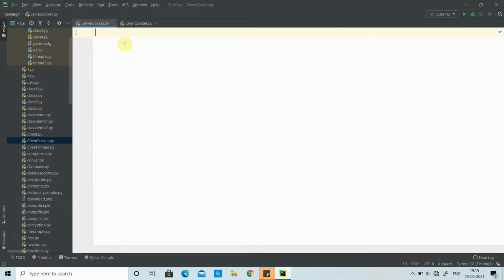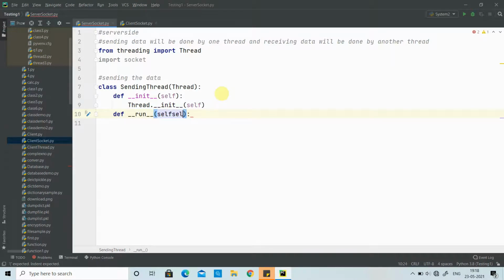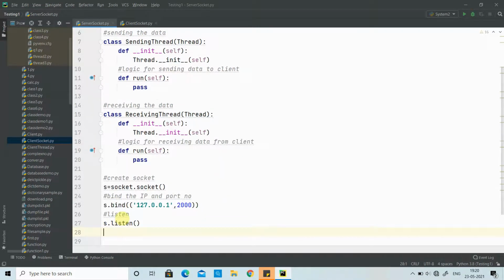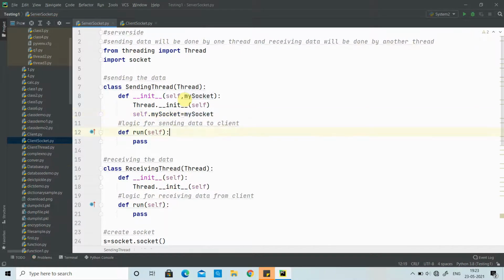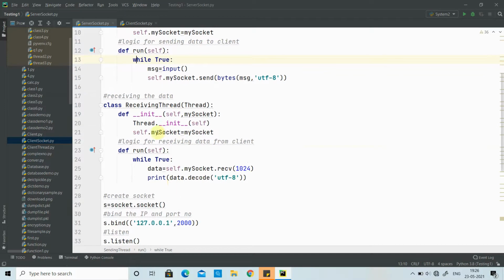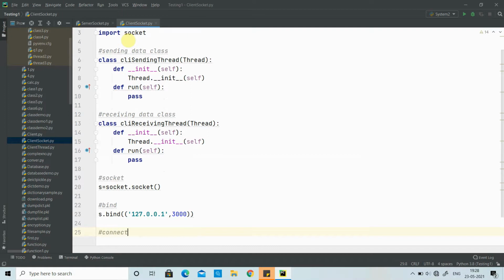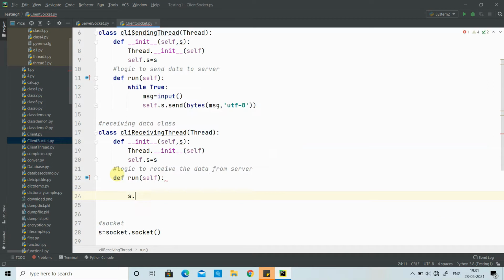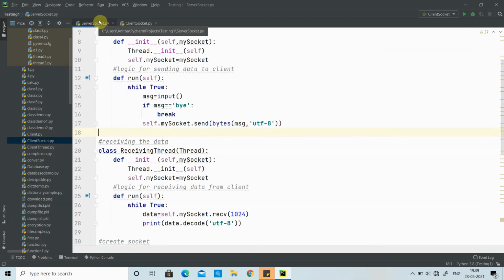TCP-Socket Programming in Python using Multithreading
Two-way chat application using TCP based Socket Programming in Python with Multithreading